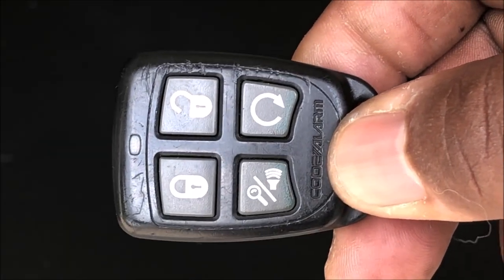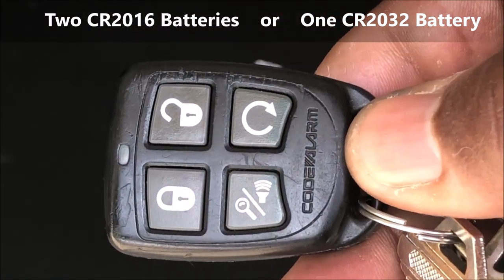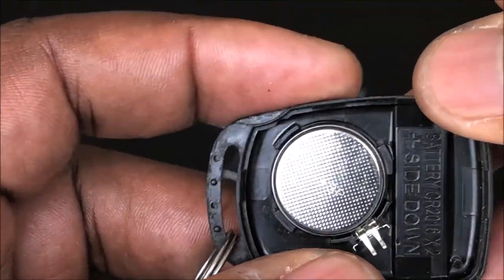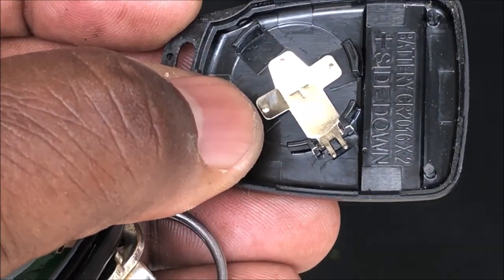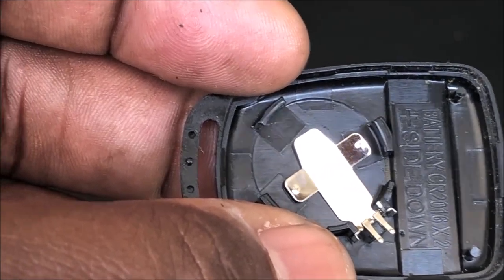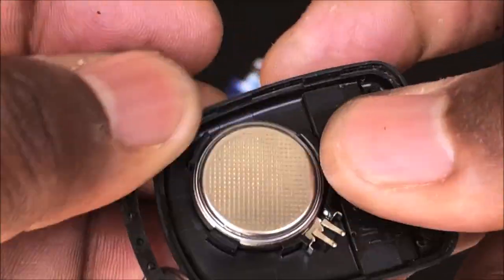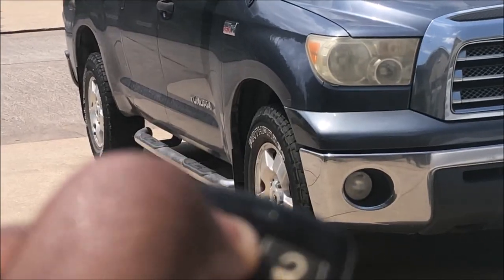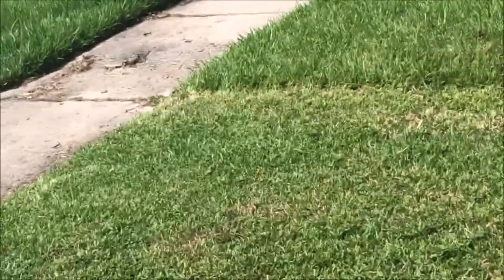How To Replace The Key Fob Battery In Your CA 5054 CATX4 using one CR2032 instead of two CR2016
Code Alarm - CATX4 - 4-Button Replacement Transmitter Remote - 434MHz - FCC H50T43 H5OT43 H50T49 H5OT49 by Code Alarm

CR2016 3V Lithium Battery(10-Pack)